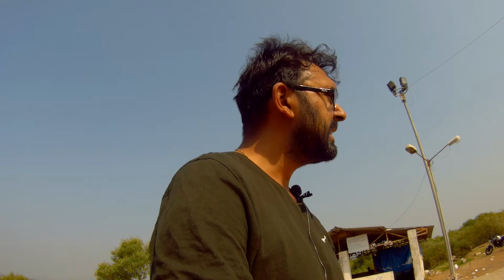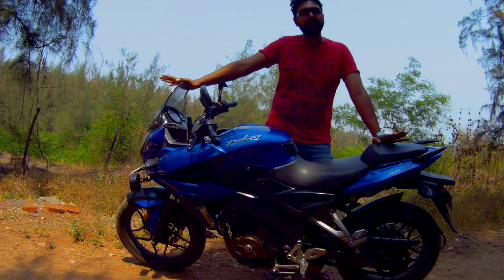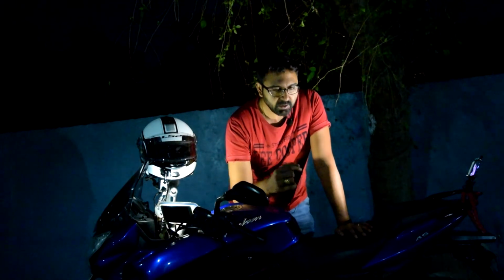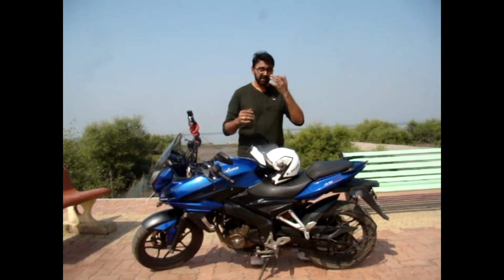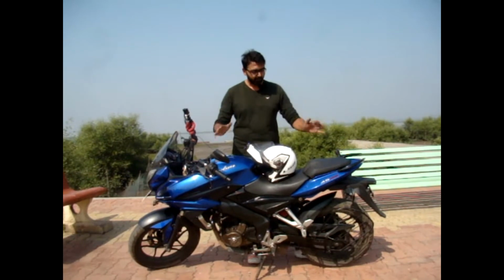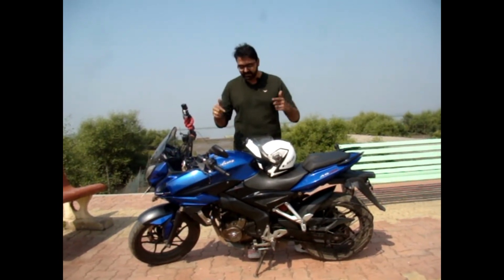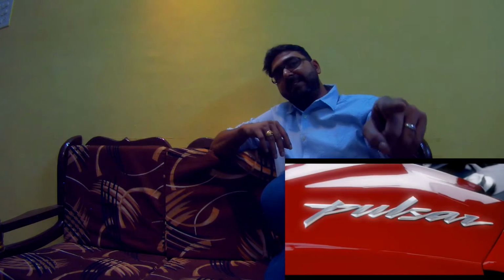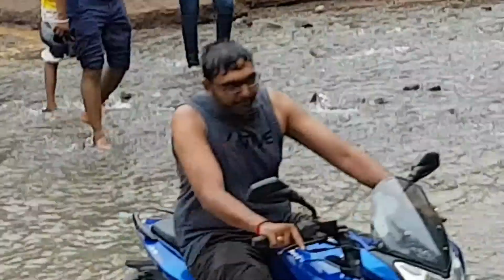AS 200 2 Year Long Term Ownership Review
This is my Pulsar AS200's or you can call it a my better halfs 2 year long ownership review.